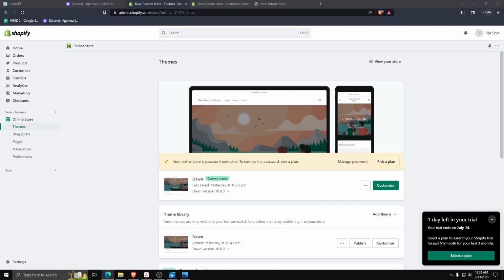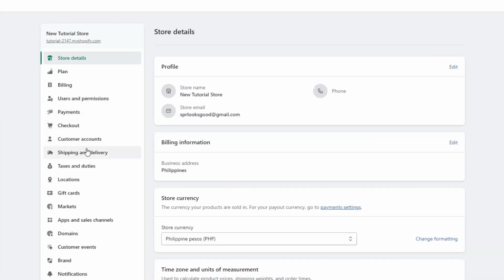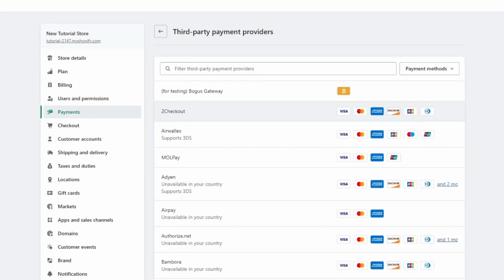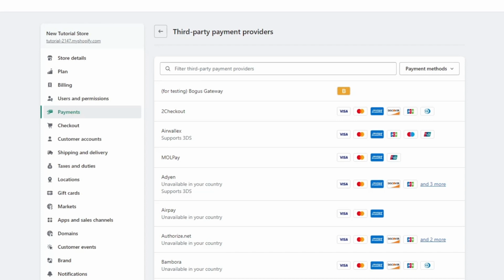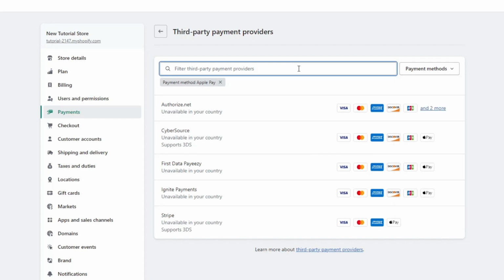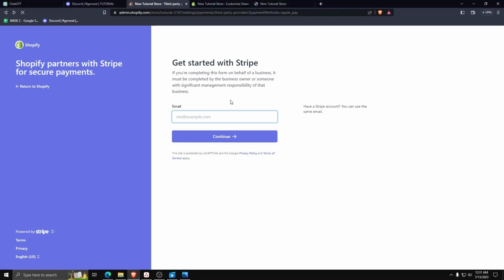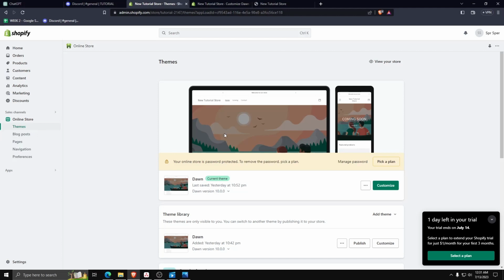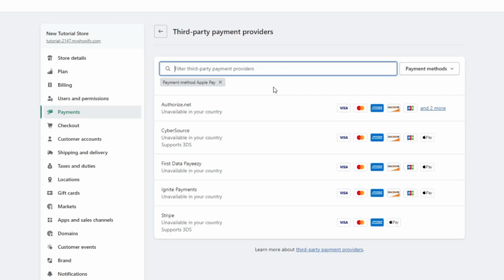How To Add Apple Pay To Your Shopify Store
Looking to enhance the payment options on your Shopify store? In this comprehensive tutorial, we'll guide you through the process of adding Apple Pay as a payment method to your Shopify store. With Apple Pay's seamless checkout experience, you can offer your customers a convenient and secure way to make purchases.

Our step-by-step guide takes you through the entire setup process, ensuring a hassle-free integration of Apple Pay into your Shopify store. We'll walk you through the necessary steps, including configuring your Shopify Payments settings, enabling Apple Pay, and customizing the Apple Pay button to match your store's design.

Learn how to create a seamless shopping experience for your customers with Apple Pay's one-click checkout. We'll cover the compatibility requirements, discuss the benefits of Apple Pay, and address common concerns that may arise during the integration process.

Join us as we demonstrate the setup on a live Shopify store, providing practical examples and tips along the way. We'll help you troubleshoot any issues and ensure a smooth integration of Apple Pay into your store.

Unlock the potential of Apple Pay and increase conversion rates by offering a trusted and streamlined payment option to your customers. Don't miss out on this opportunity to optimize your Shopify store for success.

Watch our tutorial now and learn how to add Apple Pay to your Shopify store in just a few simple steps.